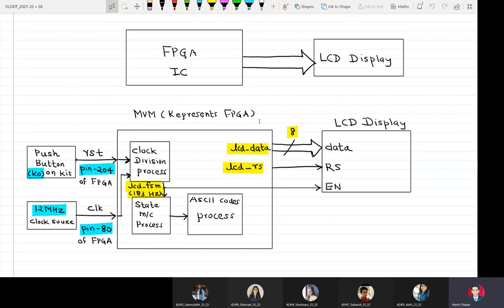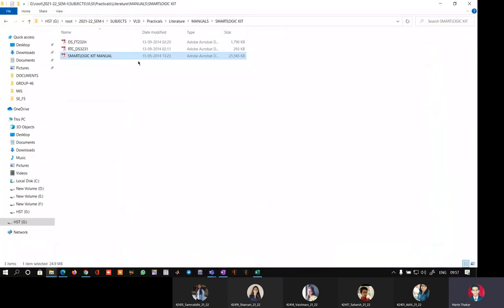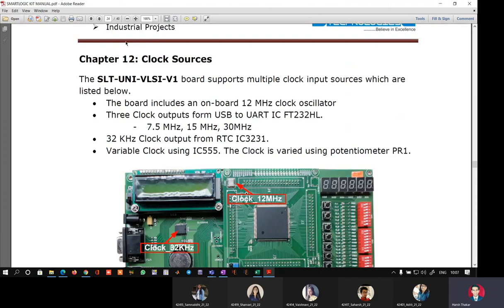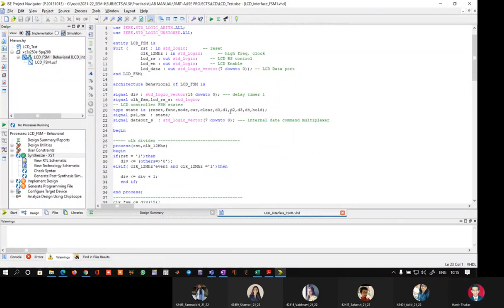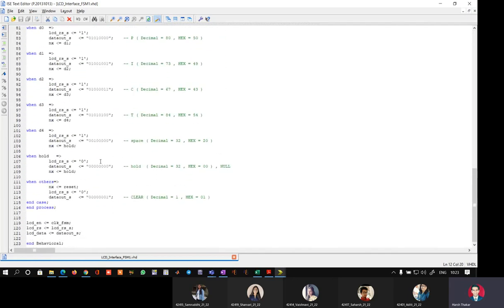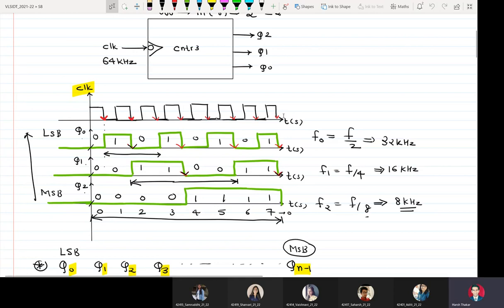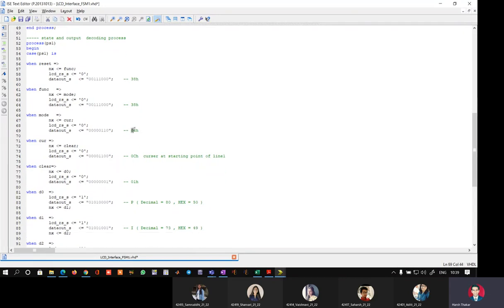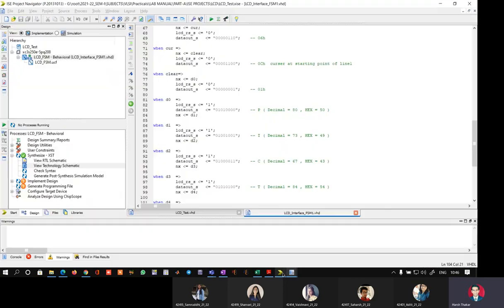PRACTICAL-11 : FPGA-LCD INTERFACING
This Video Covers the following Topics :

1) Explanation of INTERFACING Block Diagram
2) PIN-LOCKING of I/P & O/P Signals
3) PushButtons & Clock Sources on FPGA Kit
4) Steps involved in FPGA Prototyping
5) Contents of *.ucf file
6) EXPLANATION of MAIN MODEL
7) Frequency Division using "UP-COUNTER Method
8) Line-By-Line Explanation of MVM
9) Changing Simulation Time to 1 Seconds to view lcd_data O/P Signal